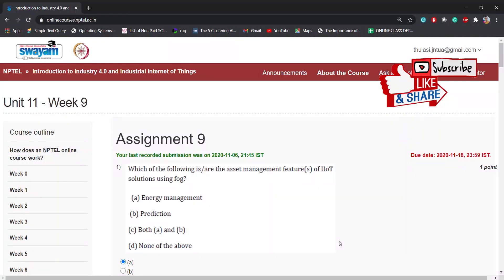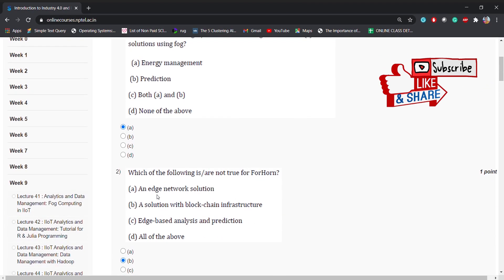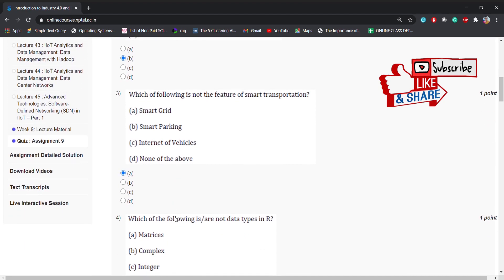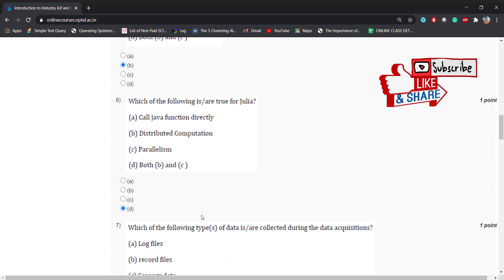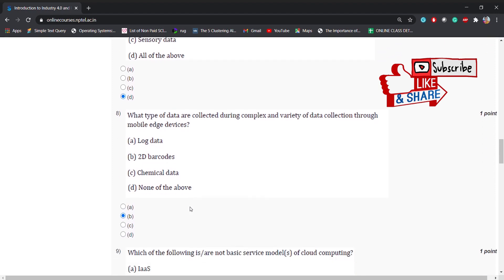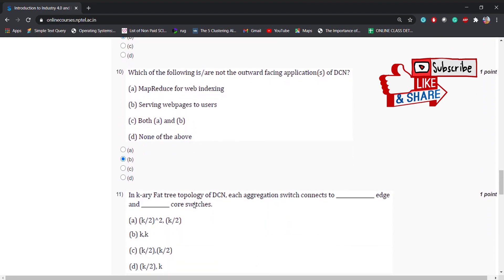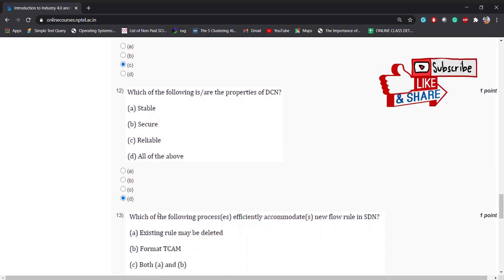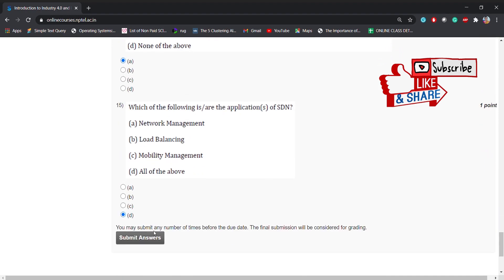NPTEL Introduction to Industry 4.0 and Industrial Internet of Things ASSIGNMENT- 9 || DR B THULASI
NPTEL Introduction to Industry 4.0 and Industrial Internet of Things ASSIGNMENT- 9 ANSWERS